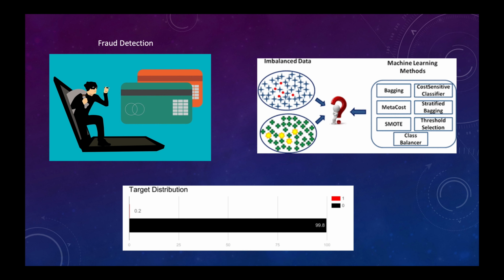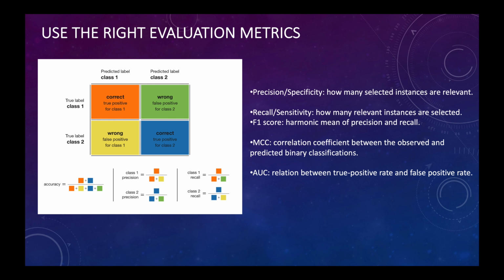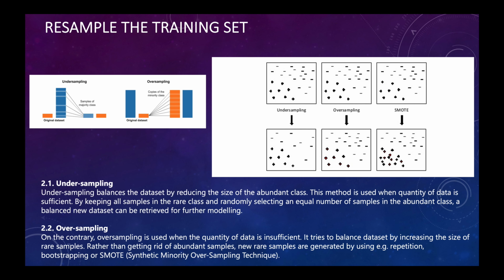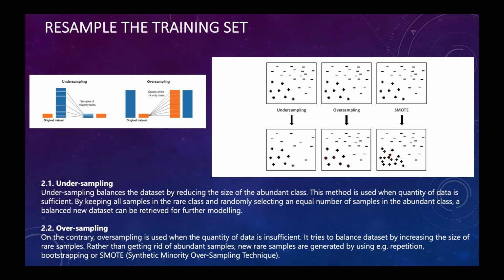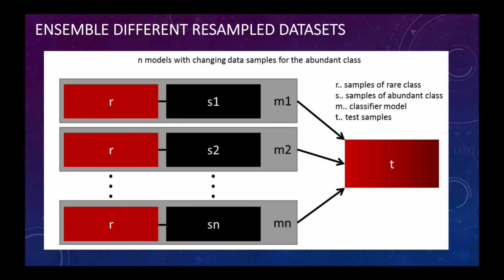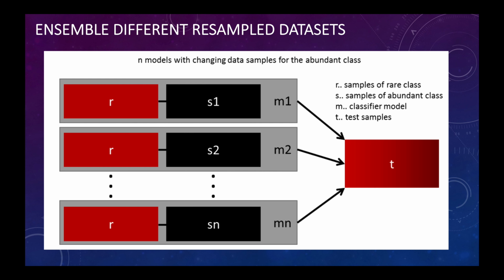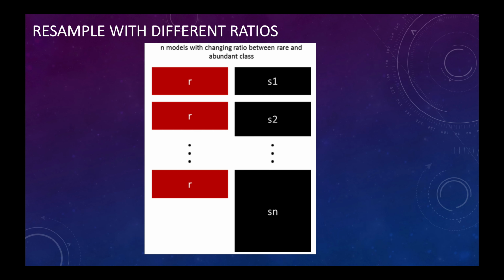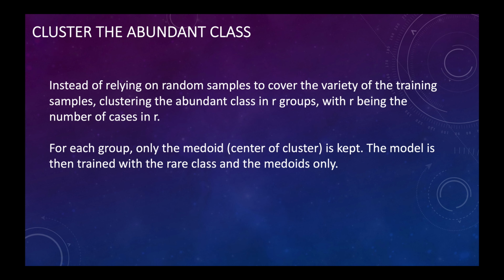How to handle class imbalance data set !!!! 7 techniques to handle class imbalance in classification